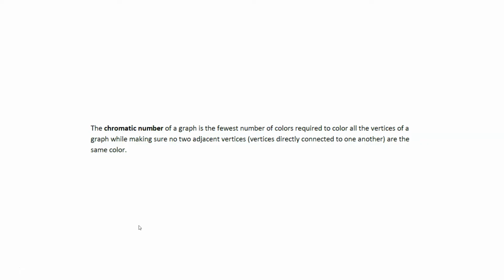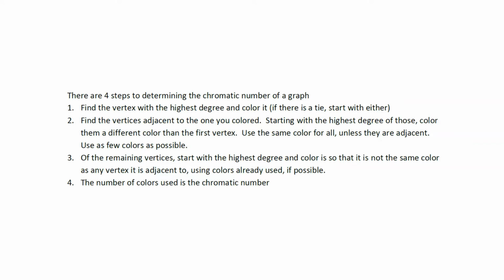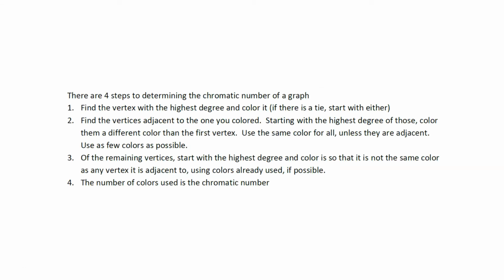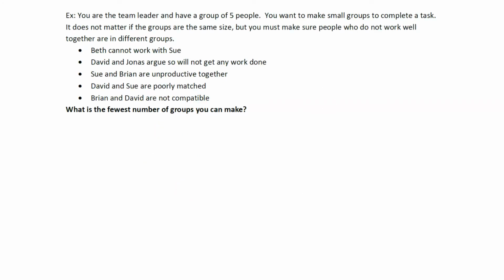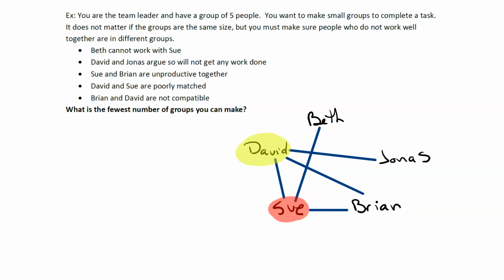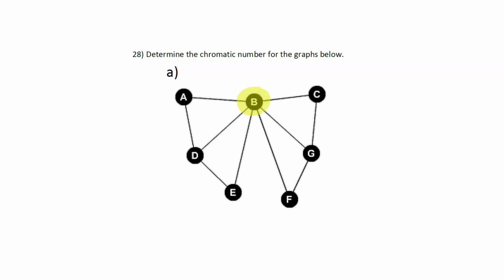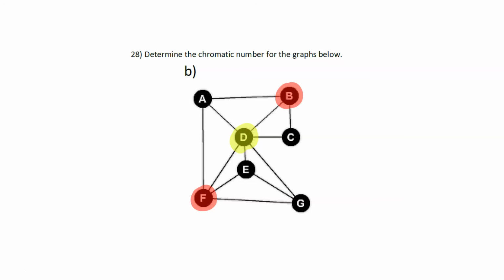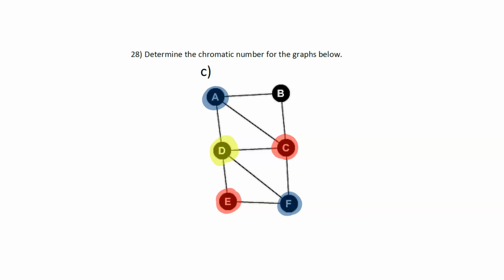Graph Theory Lesson 3.10 - Chromatic Number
Lesson on determining Chromatic Number for a graph and an example problem and solution.